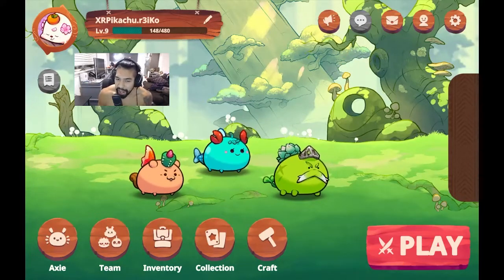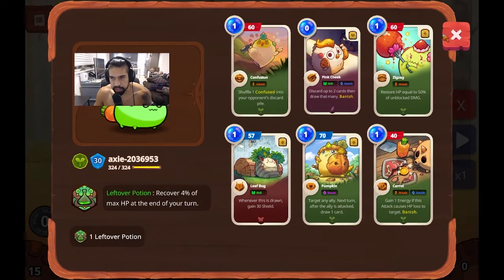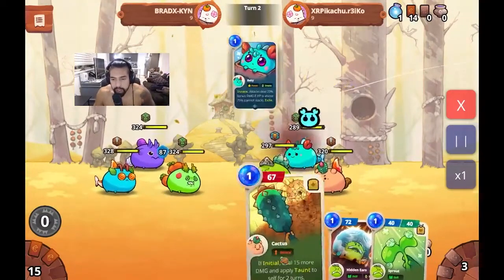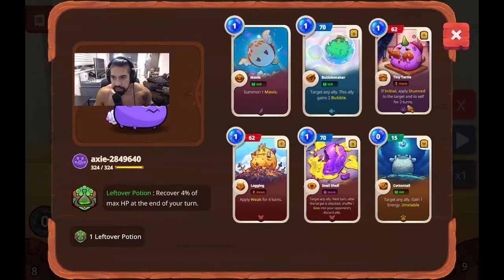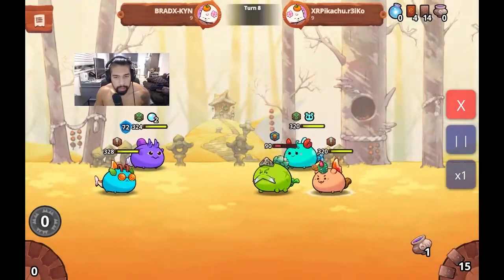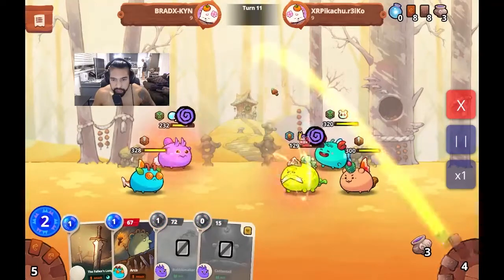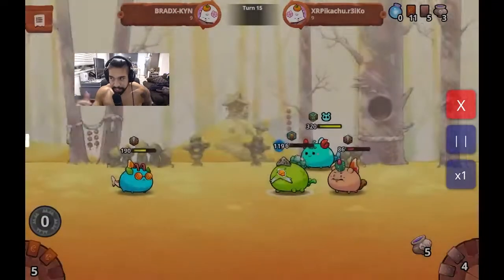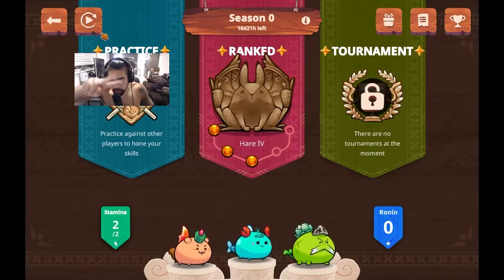F2P ARENA | CLUTCH CACTUS BY TRIPP TO 3-0 SWEEP OPPONENT | Axie Infinity Origin